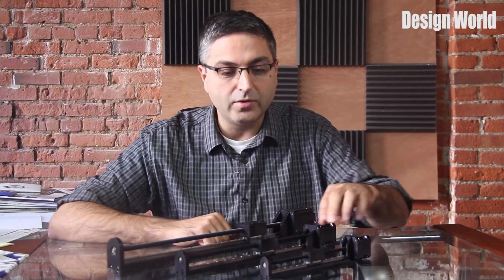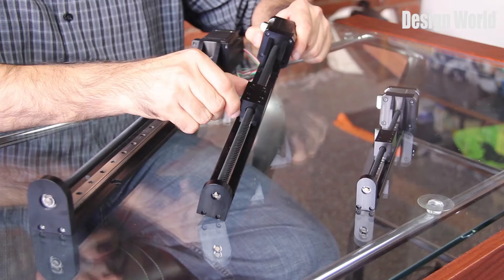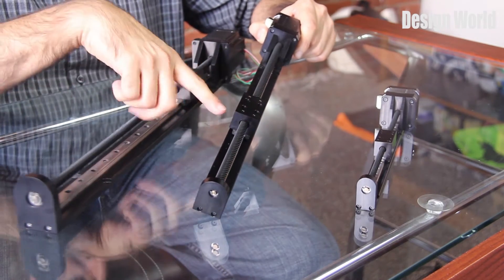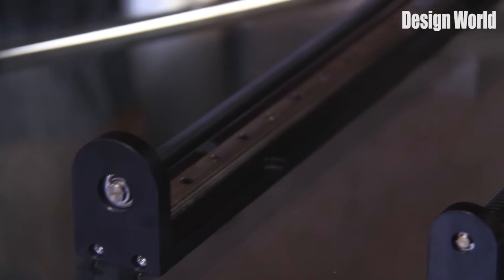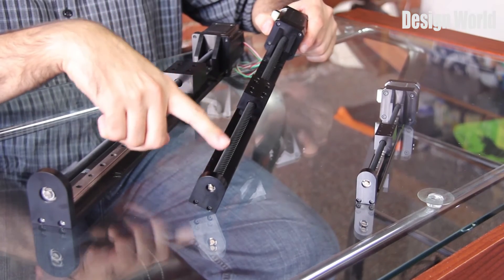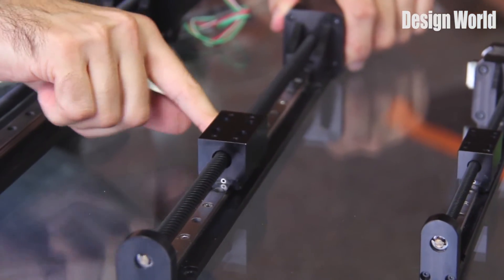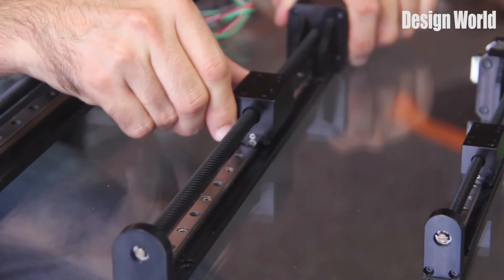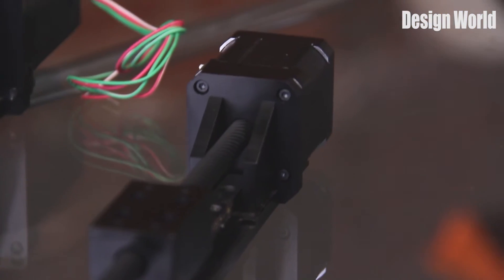Haydon Kerk BGS Linear Rail System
The BGS Linear Rail system combines many technologies into a single integrated linear motion platform.  The system provides excellent load capability and is engineered for both normal loads and moment loads.  High roll, pitch, and yaw moment load capability allows the linear rail to maintain tight accuracy and repeatability even with significant cantilevered loading.  Depending on the rail series, maximum stroke length available is 760 mm (30 in) and static load rating up to 1000 N (225 lbf).  Dynamic load capability is a function of the frame size, motor rating, and required motion profile.